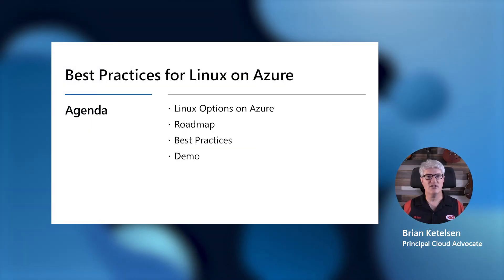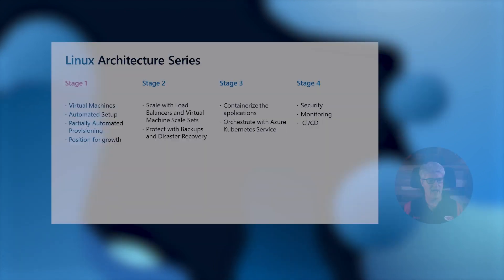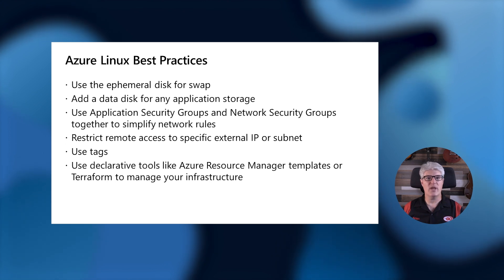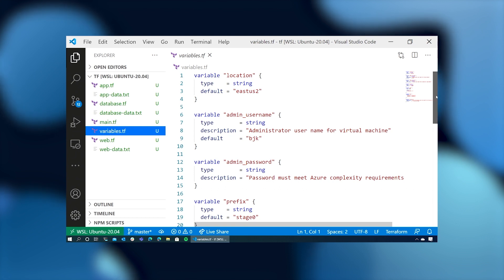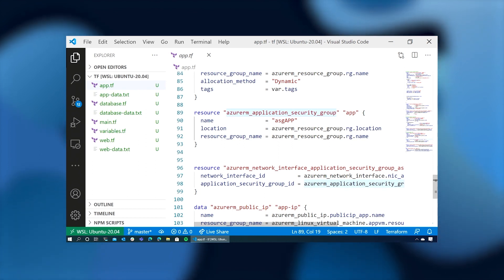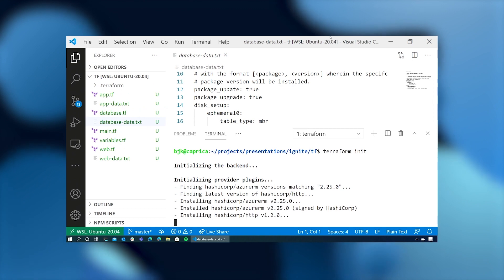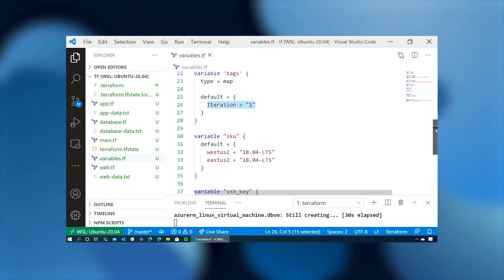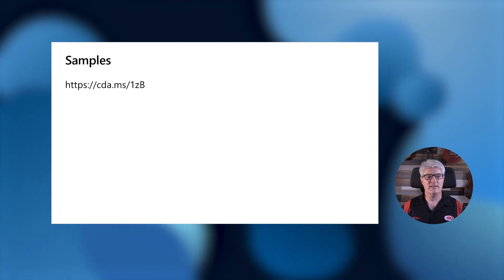Best practice for Linux on Azure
In this session, you will learn how to get started deploying Linux infrastructure on Azure. We'll explore the different options for running Linux compute workloads and discuss their unique benefits and assumptions. We will then provision an environment with several virtual machines and deploy an multi-tiered application.  When we're done you will have the confidence to start provisioning your own Linux workloads on Azure.

Check out how you can do more with Linux on Azure by joining Open Azure Day